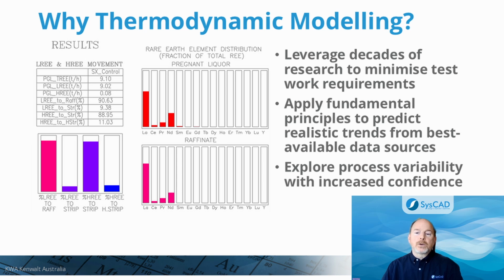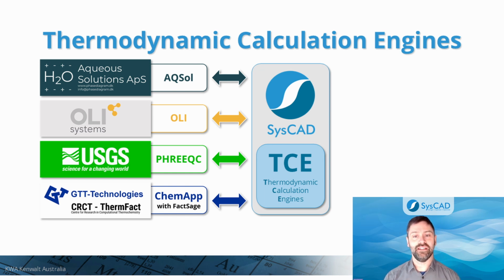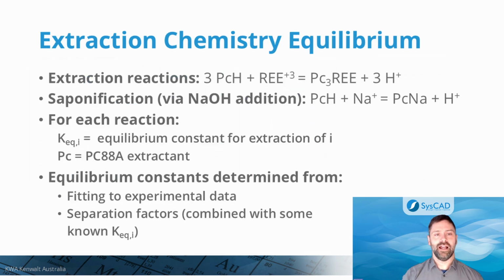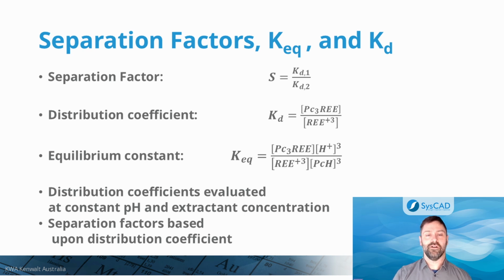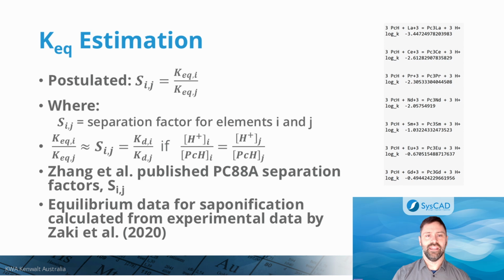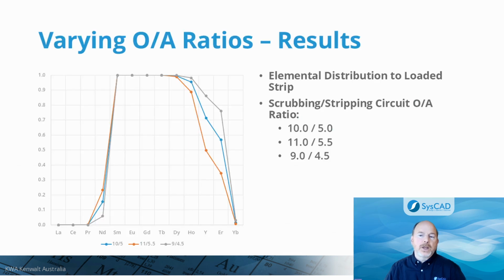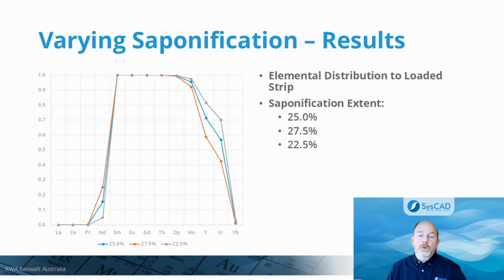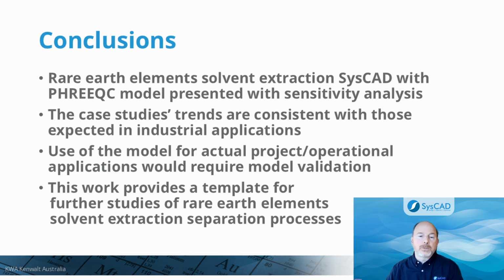Thermodynamic Modelling of Rare Earth Solvent Extraction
As global demand for Rare Earth Elements surges, SysCAD continues to innovate in the development of advanced first-principles models of REE solvent extraction.

In this presentation we demonstrate the use of SysCAD with embedded customised thermodynamic calculations from PHREEQC to model the separation of 15 REEs. As operational parameters such as saponification extent, cell count, and phase entrainment are changed, this model can predict elemental distributions, pH profiles, and more. Accurate thermodynamic modelling allows for streamlined plant design, diagnosis of operational issues, and identification of process optimisations.

This presentation by Brett Schug and Kevin Heppner builds upon content previously shared at COM 2021, ALTA 2024, and the CMP MB/SK Section Meeting 2024.

This state-of-the-art model is included as an example project for SysCAD license holders with the TCE add-on.

Design | Operate | Optimise